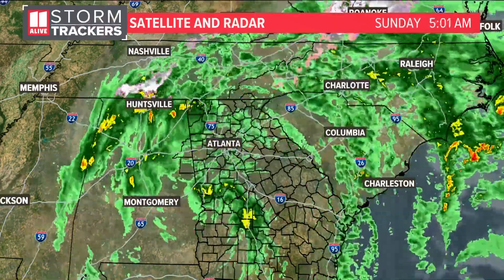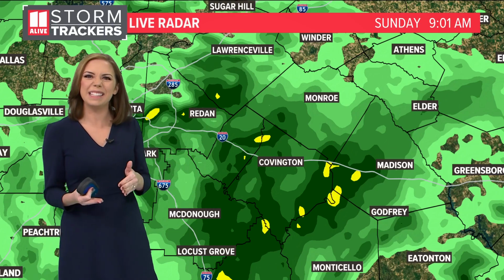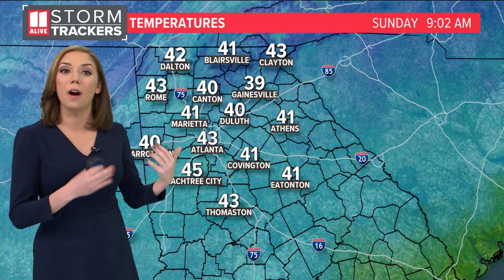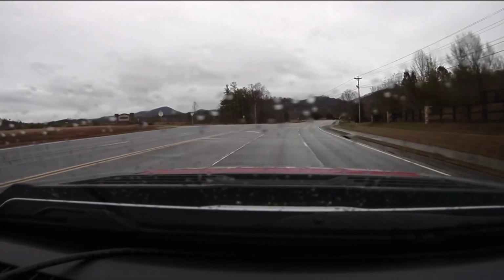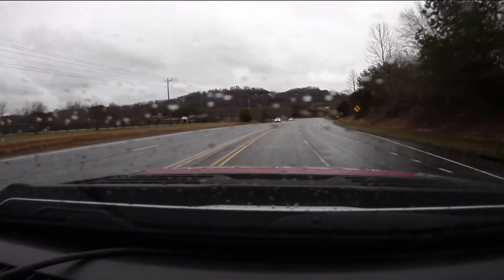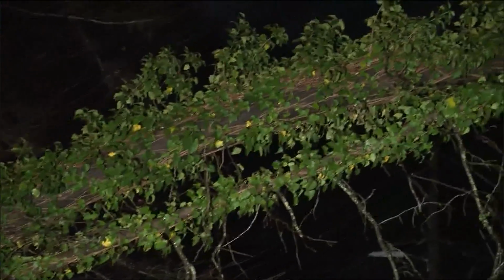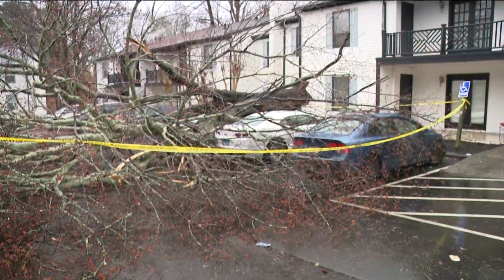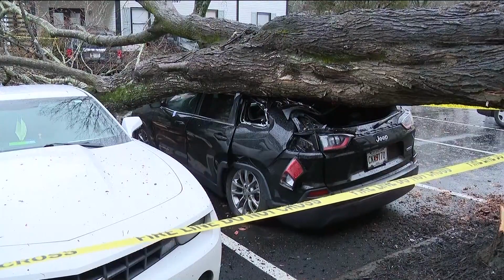Rain, strong winds and possible snow in north Georgia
For the most part, we are just seeing light rain. The overnight wind caused a large tree to fall on several cars in the metro.